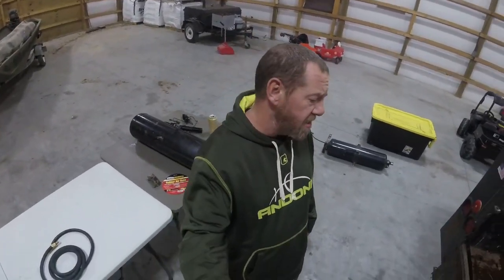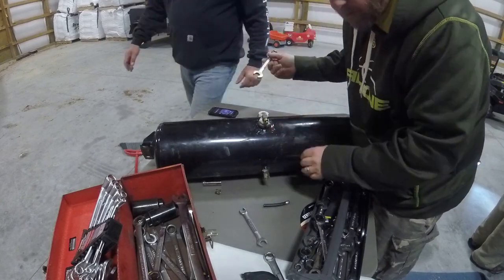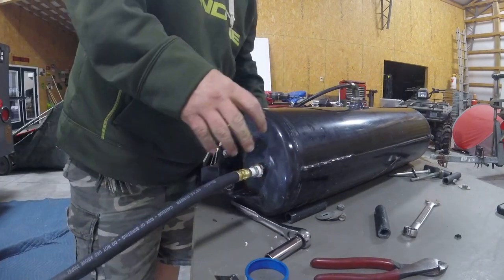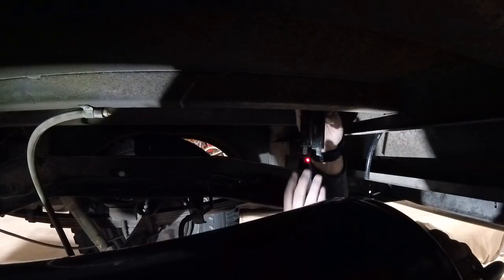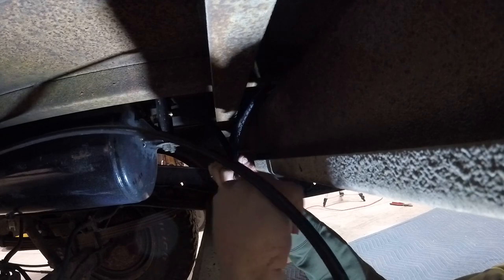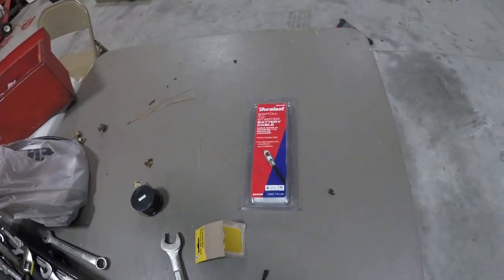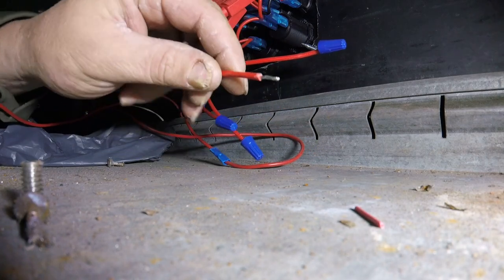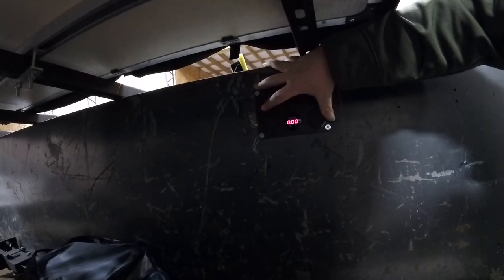Air Compressor install on a camping bugout homemade tent 4x4 trailer Part 2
We finished the install of a mobile air compressor and storage tank under the bugout camping trailer for use on the 4x4 trails.